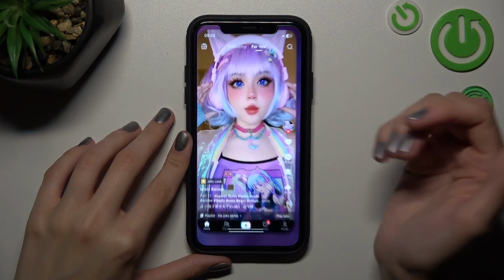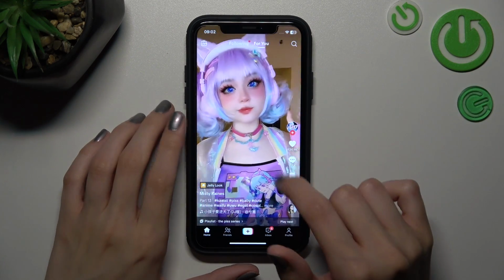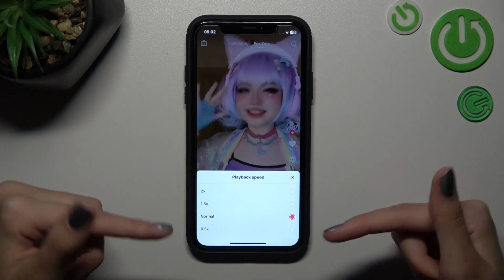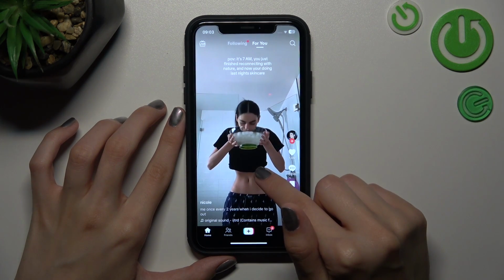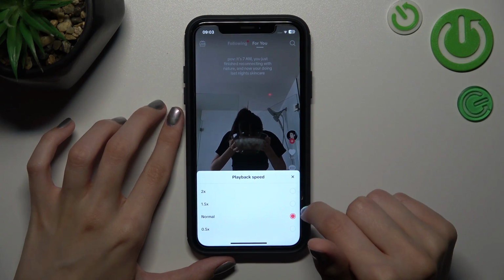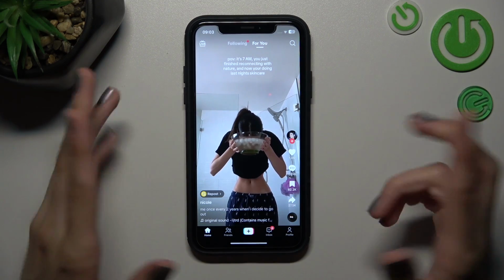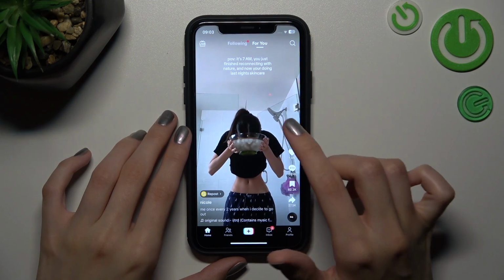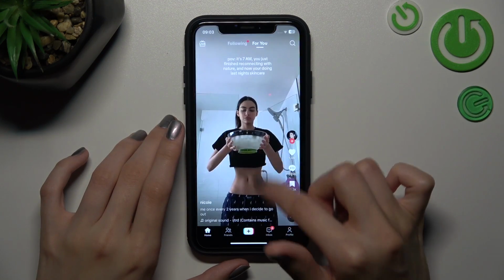How to Change Speed of TikTok Videos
Stay here and discover how to accelerate the playback speed of TikTok videos to quickly consume content and get more from your browsing. We will show you how to adjust the playback speed of videos, making them play faster while maintaining audio quality. Visit our YouTube channel if you want to know more about the TikTok app.

How to change speed of TikTok videos? How to adjust speed of TikTok video? How to control speed of TikTok video?